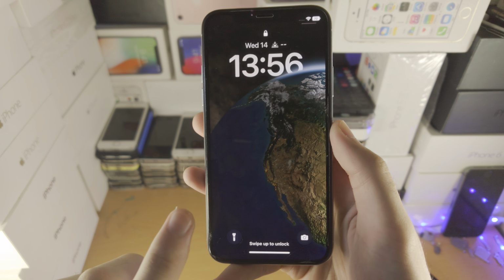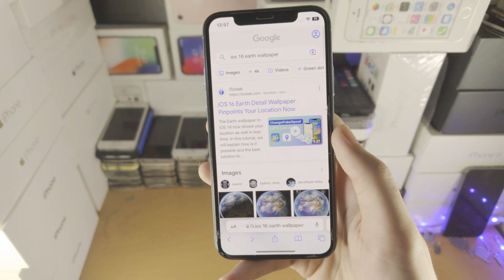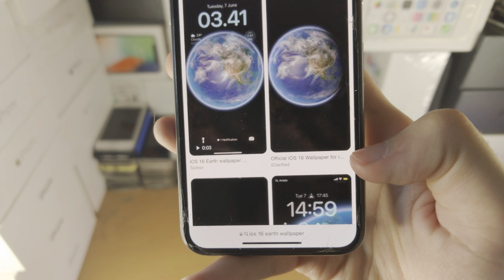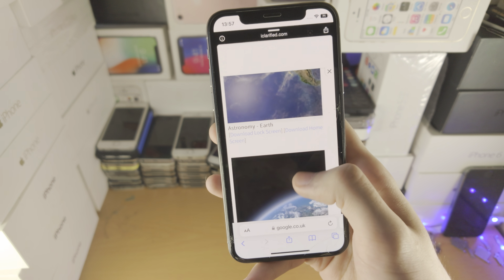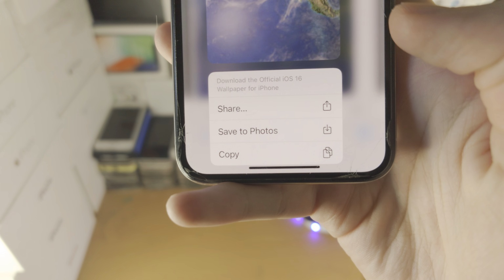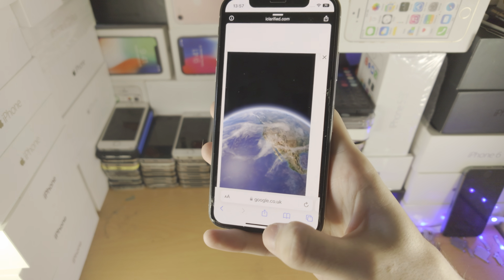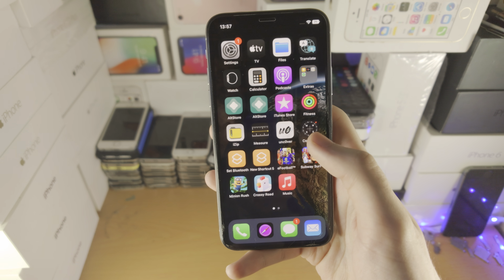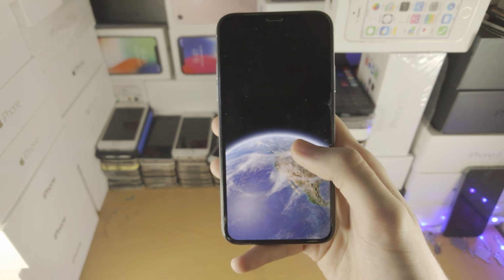iOS 16 Earth Wallpaper on ANY Android / iPhone!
iOS 16 earth wallpaper on Android or iPhone | how to get the iOS 16 earth wallpaper on an unsupported iPhone or Android! Do you have an Android phone or iPhone which doesn't have iOS 16 but you want the earth wallpaper? If so, this video is for you! I will teach you how to set the earth wallpaper on any android or iPhone in this tutorial. By the end of this guide, your lock screen and home screen wallpaper will be set to the earth wallpaper.